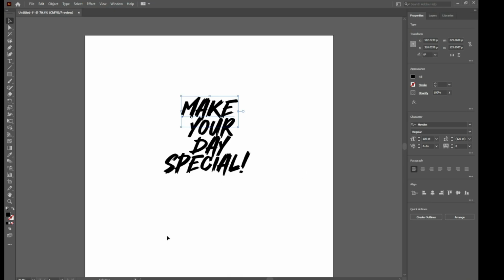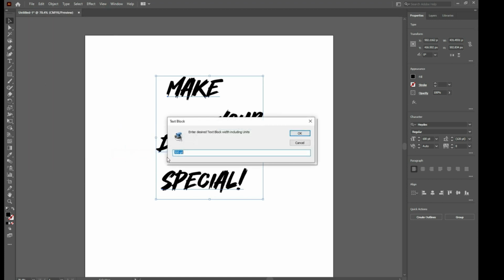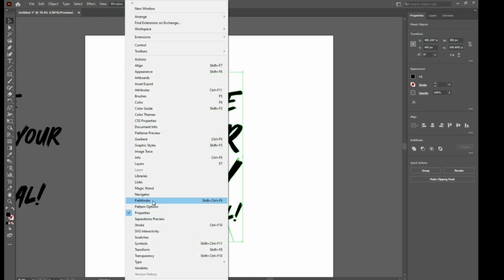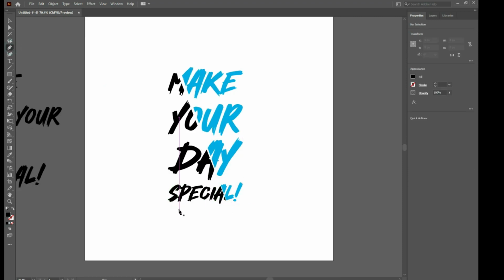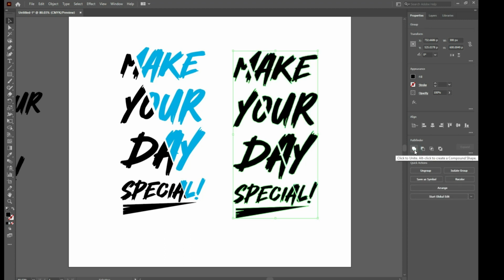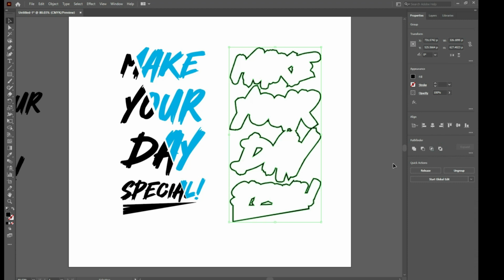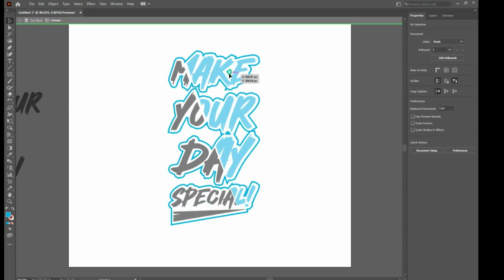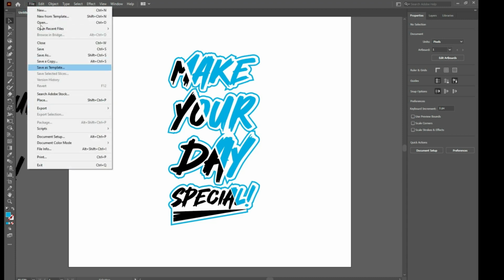Unlock Your Creativity: T-Shirt Design in Illustrator Made Easy | Pro Techniques Revealed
Are you passionate about designing T-shirts and want to take your skills to the next level? Look no further! This comprehensive tutorial will dive into the art of T-shirt design using Adobe Illustrator. 🎨

Whether you're a beginner or a seasoned designer, this tutorial will provide valuable insights and techniques to create eye-catching T-shirt designs. We'll explore various tools, shortcuts, and design principles to help you unleash your creativity and bring your ideas to life. 💡

Join us on this creative journey as we walk you through step-by-step processes and insider tips to master the art of T-shirt design. By the end of this tutorial, you'll be equipped with the knowledge and skills to design professional-quality T-shirts that stand out from the crowd. 🚀

Don't miss out on this exciting opportunity to elevate your T-shirt design game! Hit the play button and let's get started on your path to becoming a T-shirt design pro! 🎉

T-Shirt Design,
Illustrator Tutorial,
T-Shirt Design Tips,
Adobe Illustrator,
Graphic Design,
T-Shirt Printing,
Artistic Expression,
Design Inspiration,
Creative Process,
Illustrator Techniques,
T-Shirt Artwork,
Design Ideas,
T-Shirt Illustration,
DIY T-Shirt Design,
Designing in Illustrator,
T-Shirt Graphics,
Illustrator Tools,
Design Mastery,
Apparel Design,
Custom T-Shirts,
Design Software,
Professional Design,
T-Shirt Branding,
Creative Skills,
Illustrator Pro Tips,
Fashion Design,
T-Shirt Trends,
Designing Merchandise,
Illustrator Effects,
Print-On-Demand,
Design Elements,
T-Shirt Business,
Art and Design,
Illustrator Tricks,
Visual Communication,